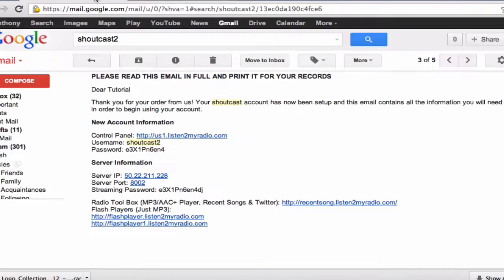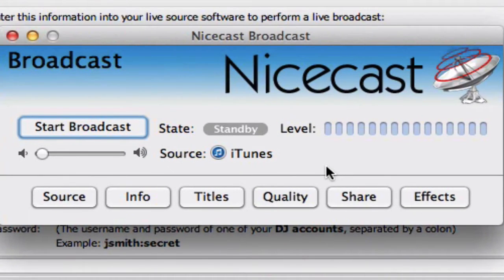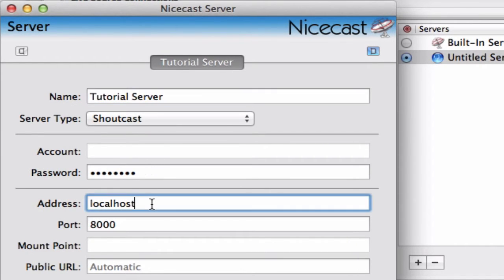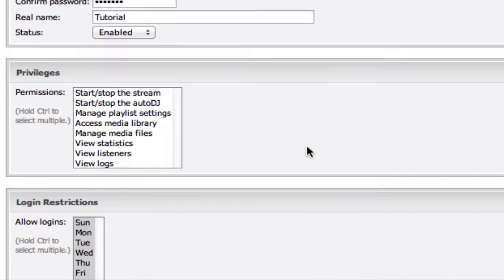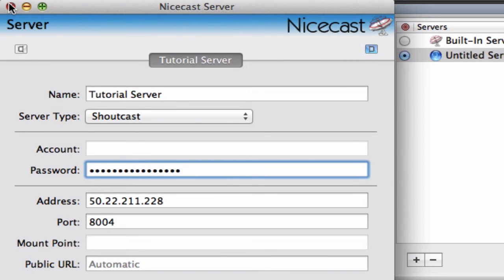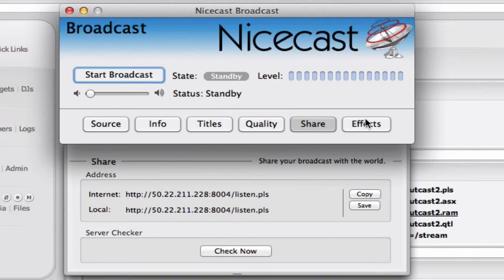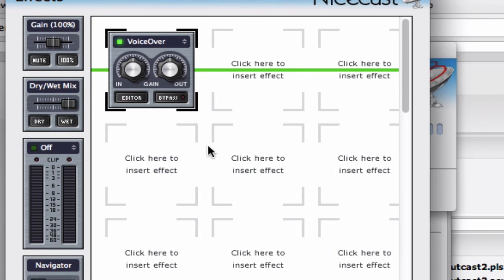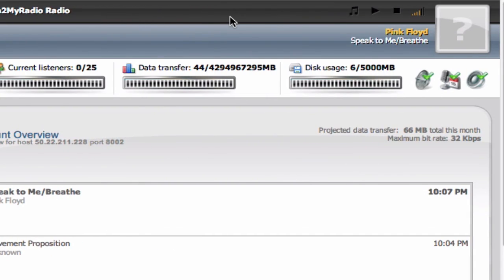Shoutcast 2 - Nicecast